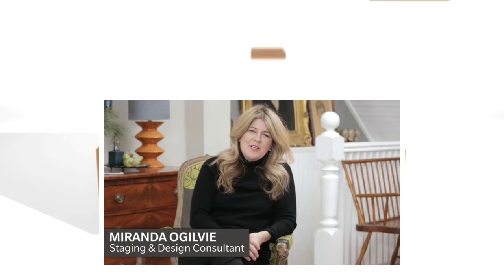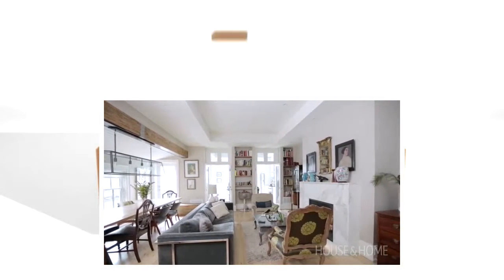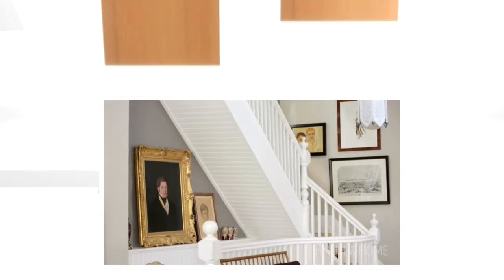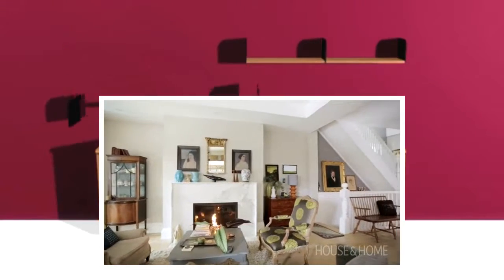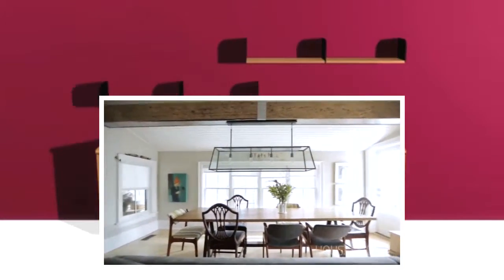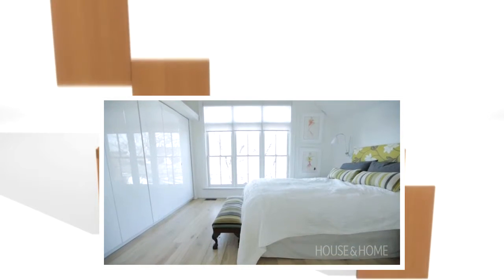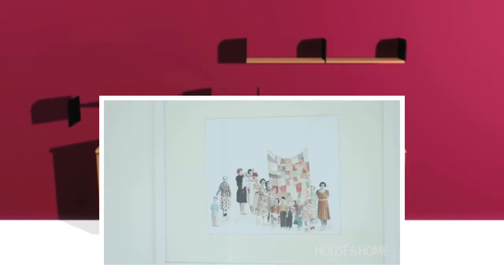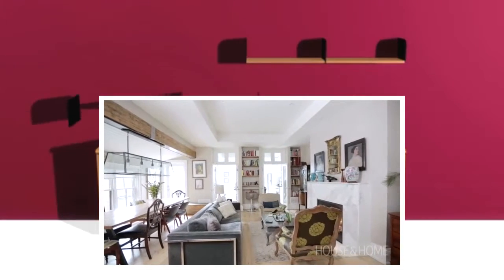Home Interior Design 2017 Rustic & Refined Farmhouse In The City